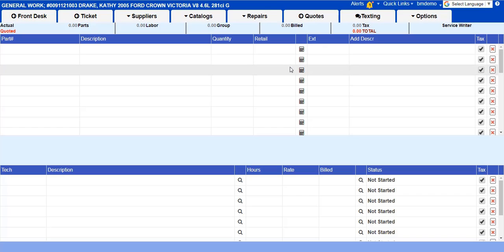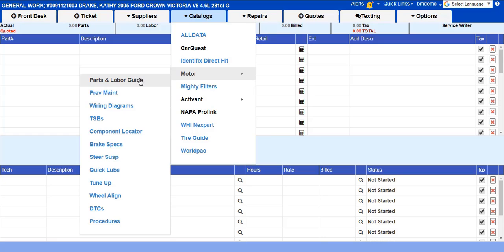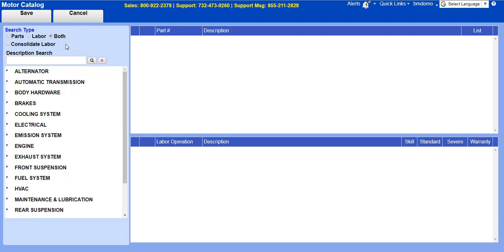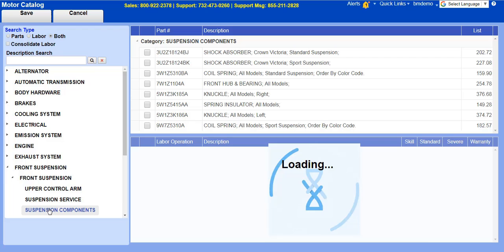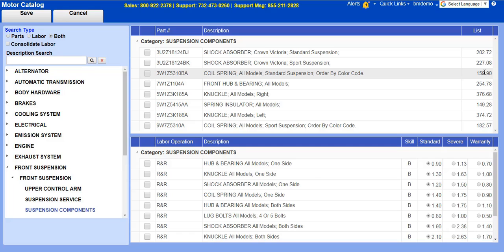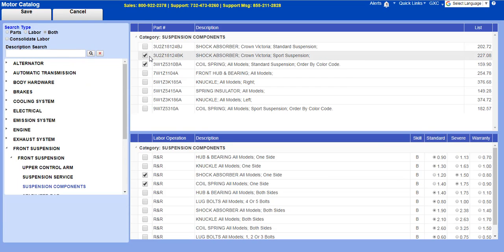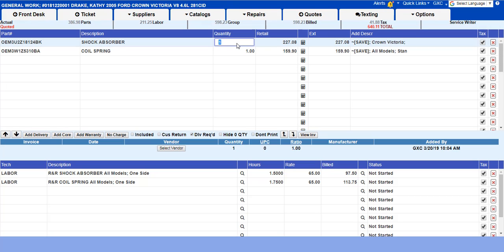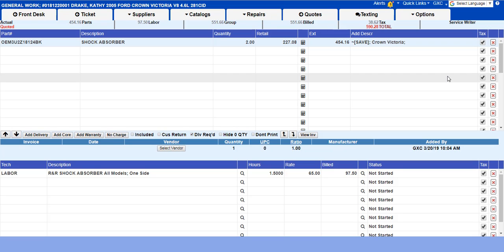Bay-masteR Features | MOTOR Parts and Labor Guide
Try our all new program to fit all your automotive shop management needs!